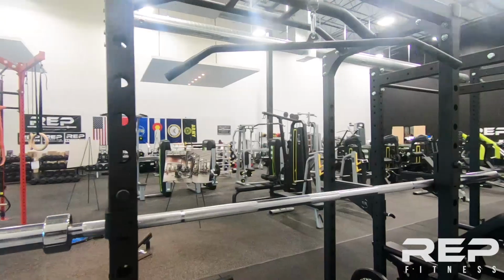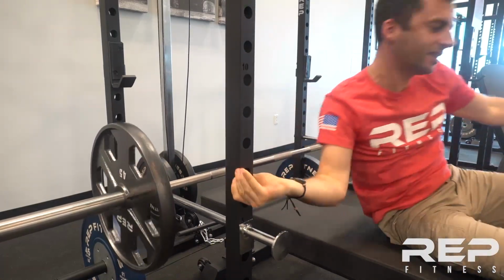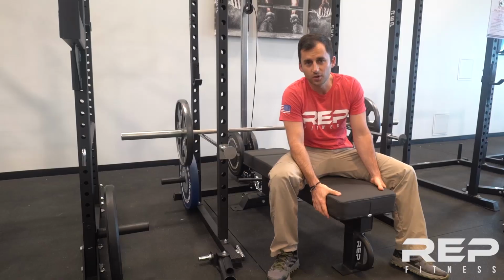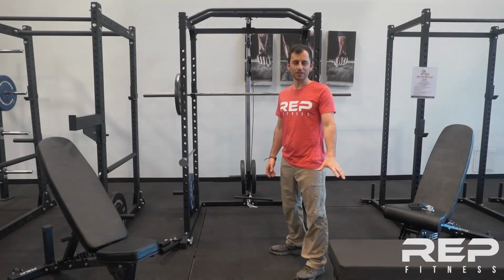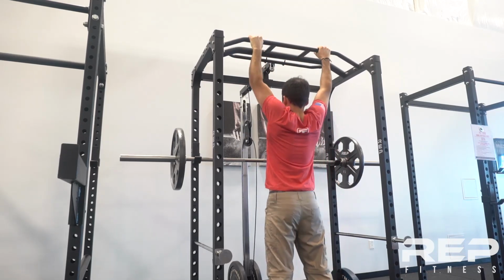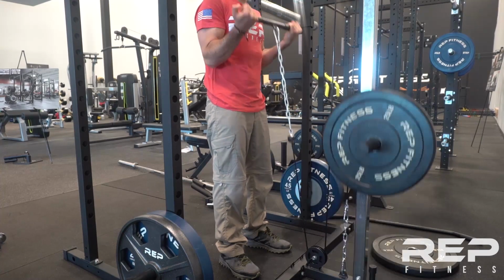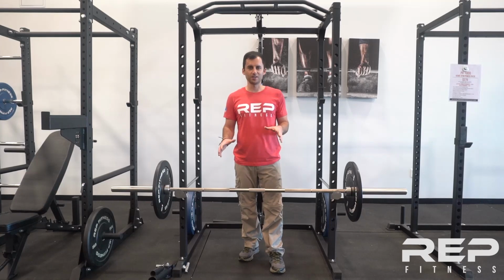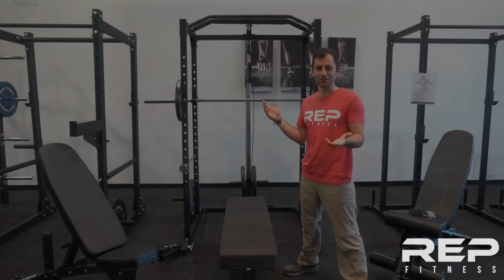REP PR-1100 Complete Overview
Our REP PR-1100 review covers all the details on why this power rack is an absolute monster for everyone looking for a solid rack on a budget.  We bring many high end features and attachments that make this an awesome power rack for most lifters!

Showroom in Denver, Colorado

Time Stamps:
00:00 REP PR-1100 Power Rack  ️
00:57 Power Rack Benefits
01:24 REP Fitness FB 5000 Competition Flat Bench
02:08 Power Rack Uprights
02:32 Power Rack Squat
03:02 REP PR-1100 Pull-Up Bar Feature
03:44 Lat Attachment for Power Rack ️
04:24 Power Rack Weight Horns Storage ️
04:47 Power Rack Dip Handles
05:22 REP PR-1100 Safety Bar Extension ️
06:01 REP PR-1100 Weight Rating